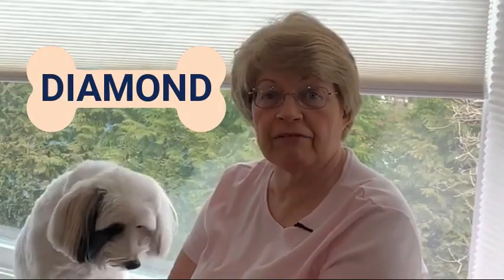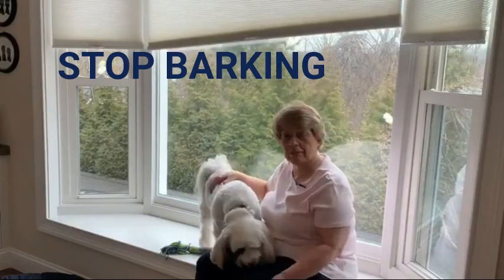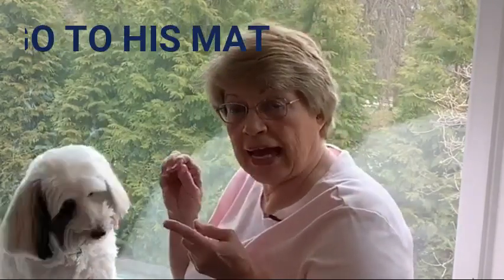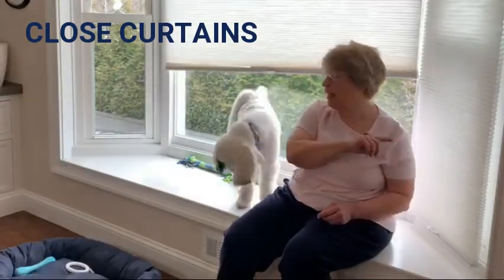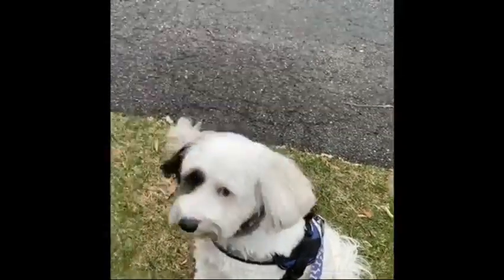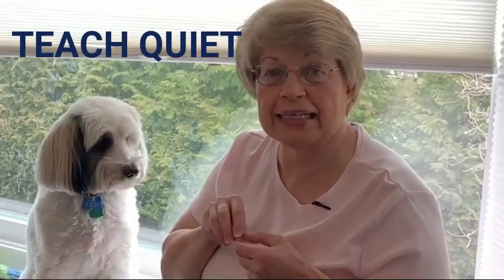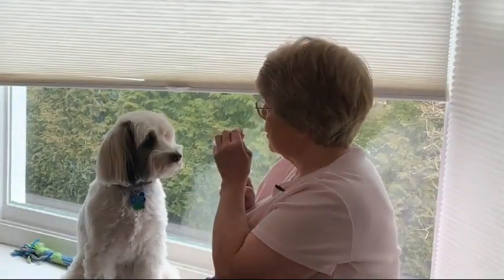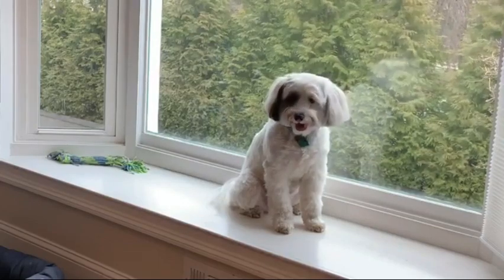How To Stop Your Dog Barking Out The Window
How to stop your dog barking out the window? Your dog is many times barking at noises and sounds. He sometimes is barking at nothing out the window. Does your dog bark at everything out the window? Does he bark at nothing out the window at night? This video will give you suggestions to stop dog barking.

We Offer You Positive, Effective Training Tips To Help You Train your Dog.

We can't meet, but i can still give advice.

When you click  one of the product links, it will take you to the company where you can purchase the product links, it will take you to the company where you can purchase the product. Thank you for the support!